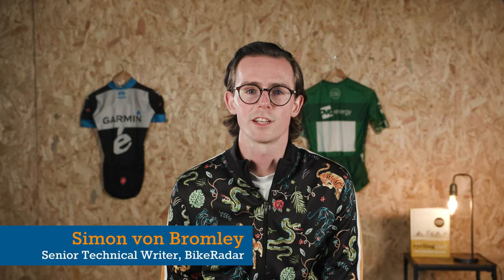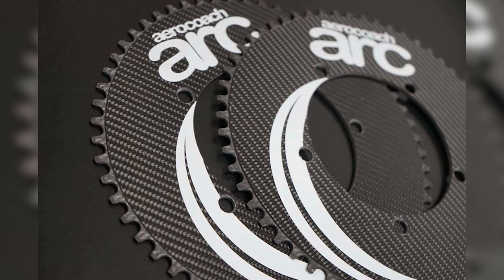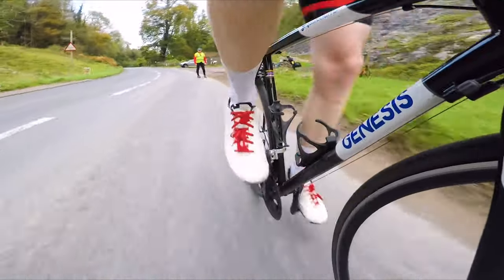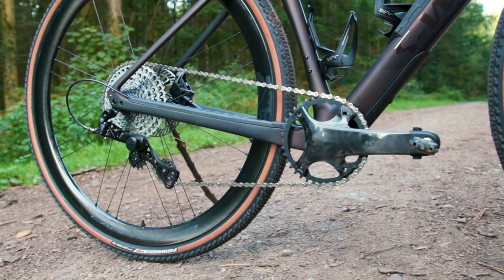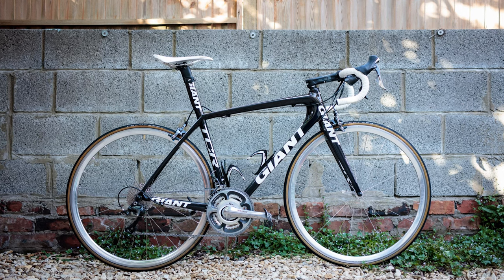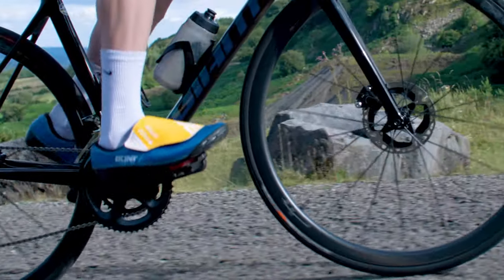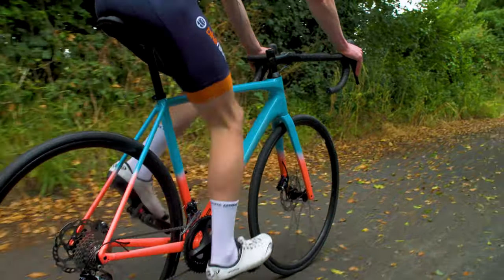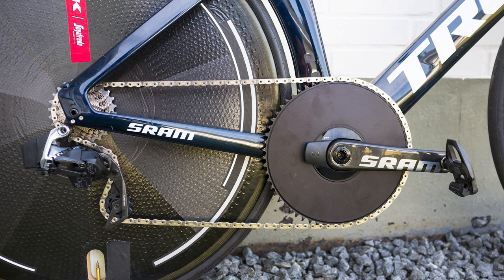Keep 1x Drivetrains Off Road Bikes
We have seen a rise in the number of professional riders using 1x drivetrains over the course of the last season.

A single front chainring is also popular for gravel riding, but Simon von Bromley thinks that it should stay away from road bikes!

In this video, he gives you the reasons why you should be sticking to a double chainring. What do you think?

Chapters
00:00 Intro
00:56 When Does 1x On A Road Bike Make Sense?
02:31 The Disadvantages Of 1x
04:57 Front Derailleurs Are Just Too Good
06:50 What About Classified Hubs?
08:05 Thanks 1x, But No Thanks

Image Credits:
FRANCOIS LO PRESTI/AFP via Getty Images
Stuart Franklin / Staff
Jean Catuffe / Contributor.
Jorge Luis Alvarez Pupo / Contributor
Stockforliving iStock / Getty Images Plus
David Ramos/ Staff